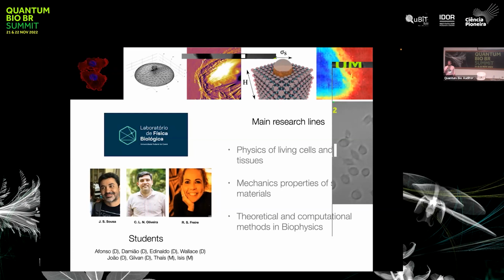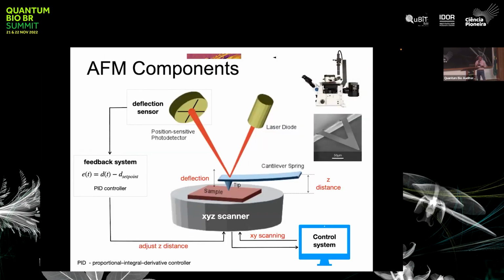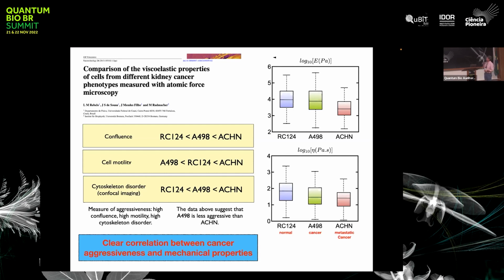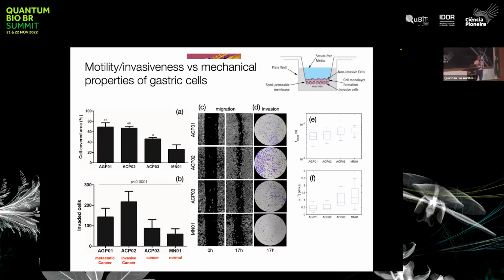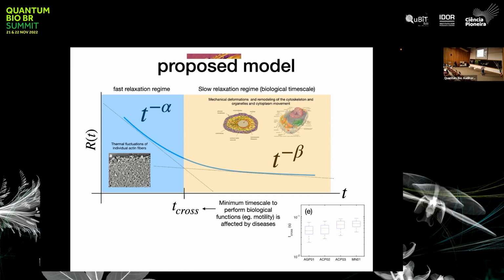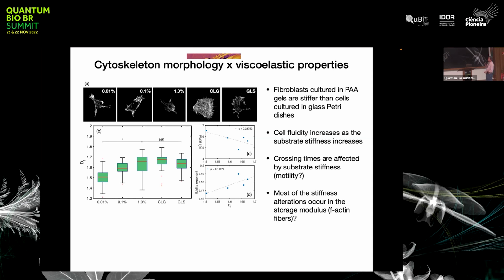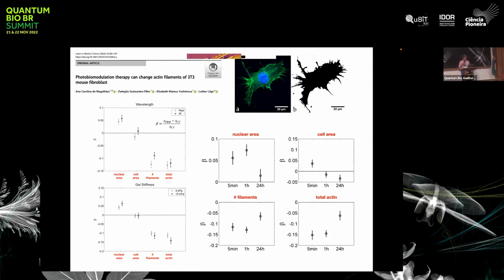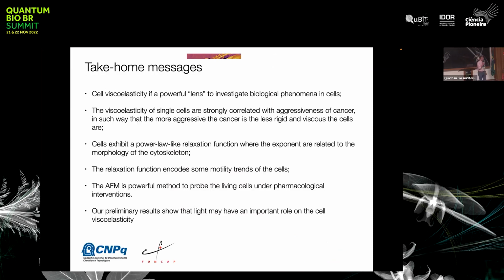Quantum Bio BR Summit 2022: Cell viscoelasticity as a biological marker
Nos dias 21 e 22 de novembro de 2022, o Quantum Bio BR Summit reuniu na cidade do Rio de Janeiro cientistas, estudantes e entusiastas para uma série de palestras sobre Biologia Quântica.

Jeanlex Sousa (UFC) trouxe estudos a respeito da viscoelasticidade celular como marcador biológico da estrutura do citoesqueleto e das doenças relacionadas.

O Quantum Bio BR Summit foi realizado pela iniciativa Ciência Pioneira em parceria com a Universidade da Califórnia (UCLA) e o Instituto D'Or de Pesquisa e Ensino (IDOR).